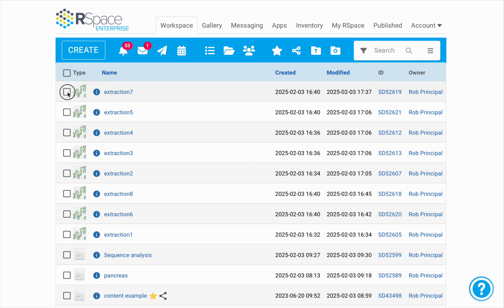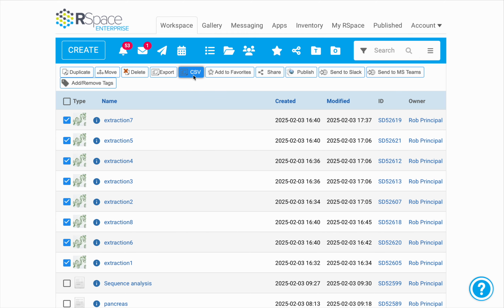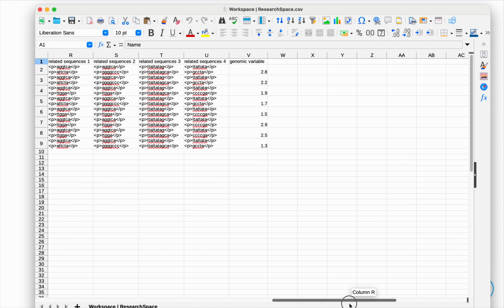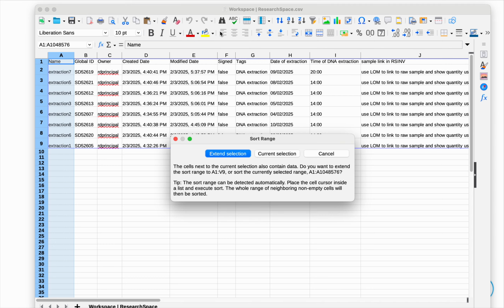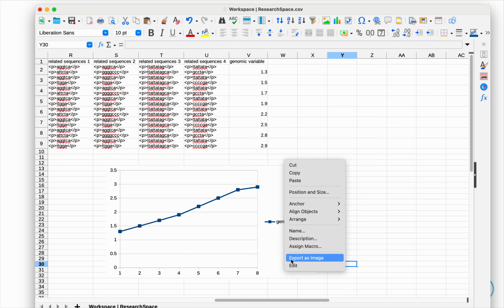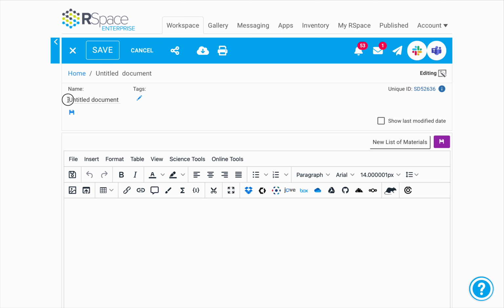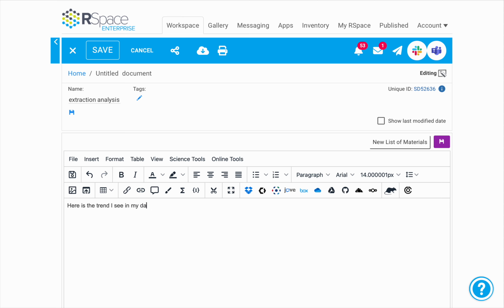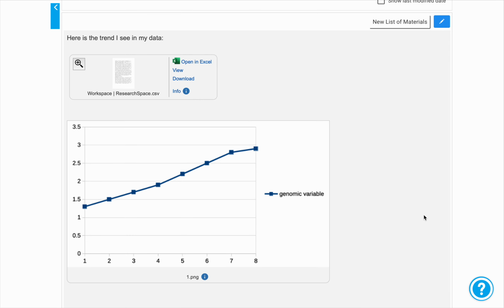Creating a CSV file from a cohort of RSpace documents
The new export to CSV option allows users to view, sort, filter or compare the structured data from multiple experiments or workflows. This makes it easier to analyze trends and identify anomalies in your data